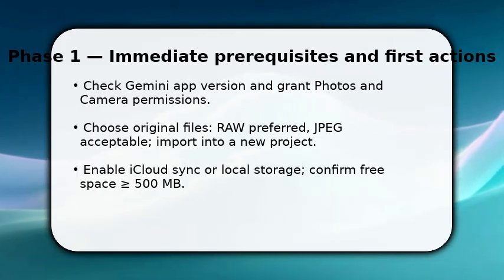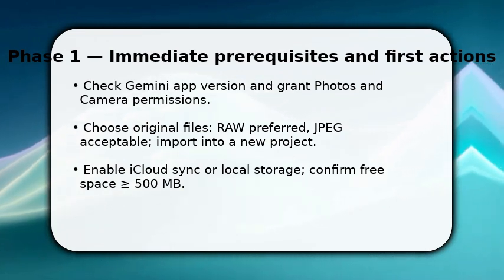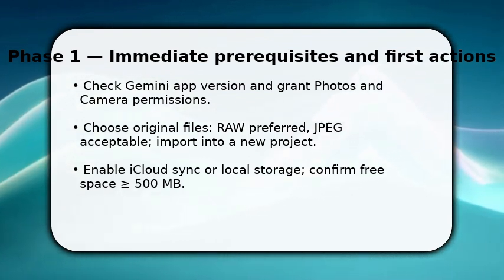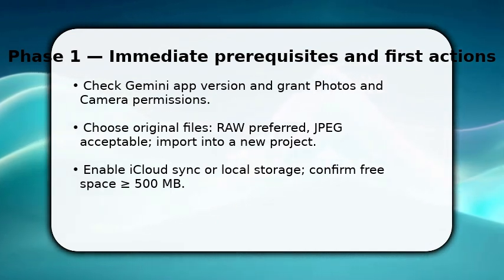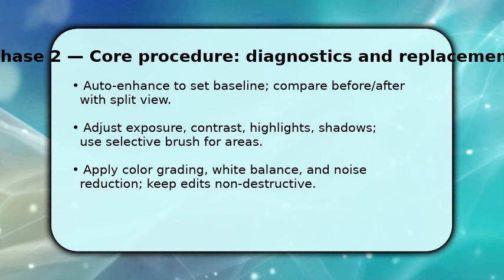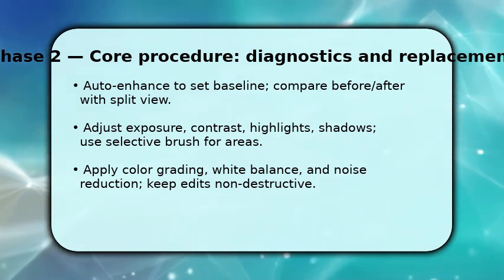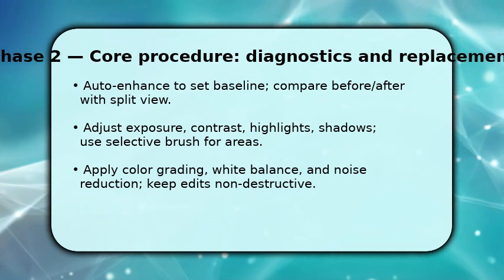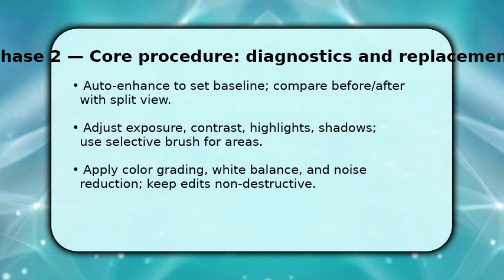How to Make Gemini App Photo Editing - Easy Guide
How to Make Gemini App Photo Editing - Easy Guide | 🔒 Surfshark VPN Deal — Stay private and secure. $1.99/mo + 3 Months Free ▸

Discover the secrets to enhancing your Gemini astrology app photos with our easy-to-follow guide. Learn simple editing techniques that can transform ordinary pictures into stunning visuals, tailored for those born under the mutable sign of Gemini.

Gemini, astrology photo edit, photo enhancement, editing tips, mutable signs, celestial photography guide, Zodiac astrology app editing, transform your photos with Gemini insights, photographic techniques for mutable zodiacs, Gemini sign picture transformation, astrological photo edits